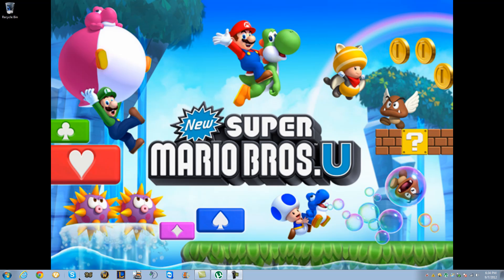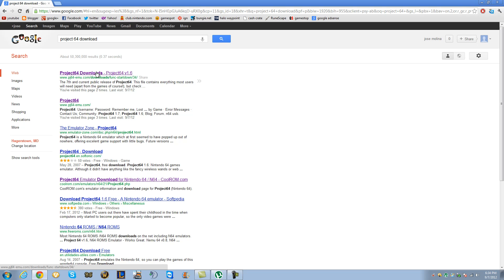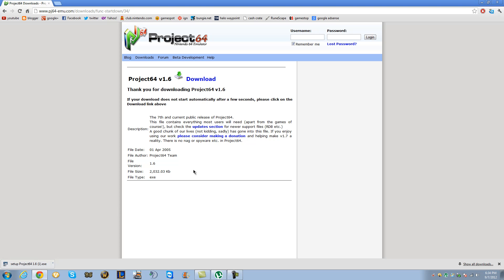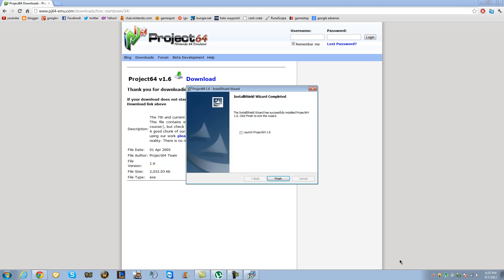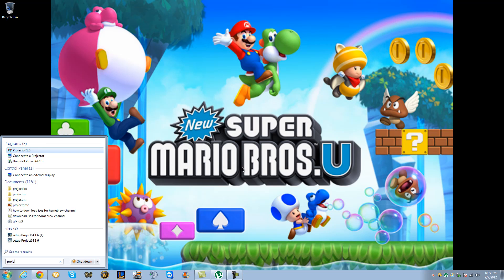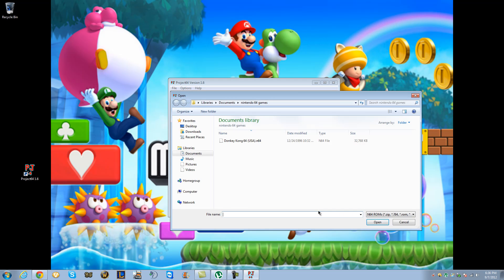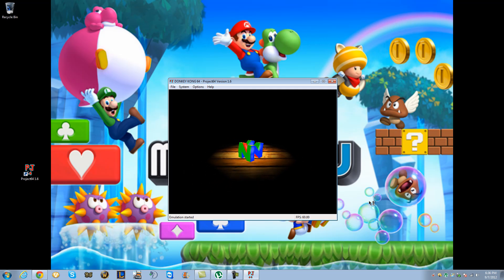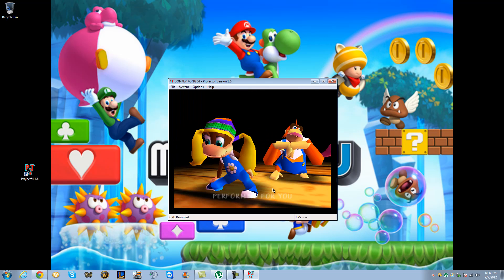How To Download Project 64 Emulator 2012.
google+-julio molina
and check my blog-